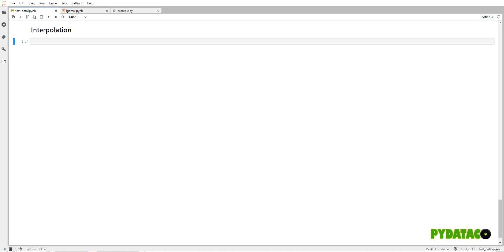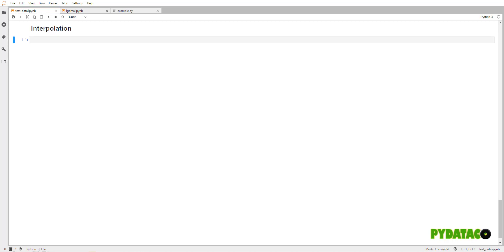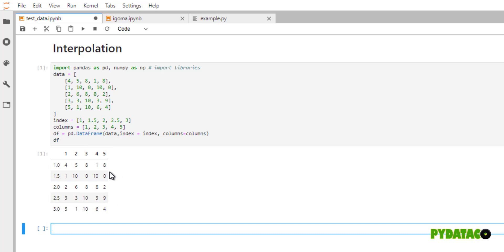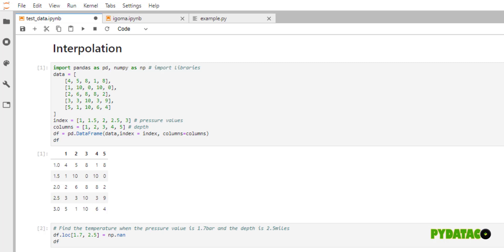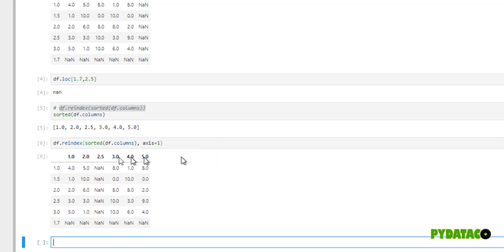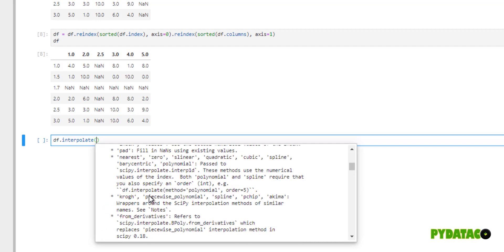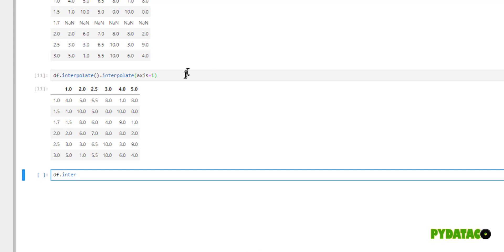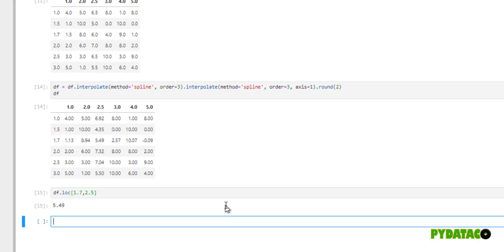Interpolation with Python Pandas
A primer on how to do interpolation with Python.

Required:
An installation of Anaconda (from anaconda.org) or python+pandas+numpy+jupyter
A running instance of jupyter notebook of jupyter lab (you can do this by running 'jupyter lab' from command prompt)